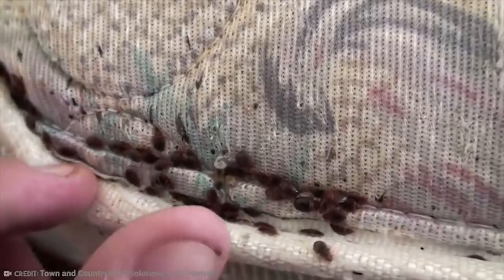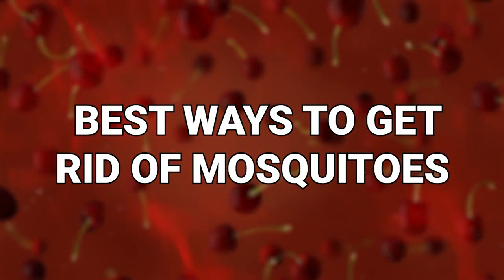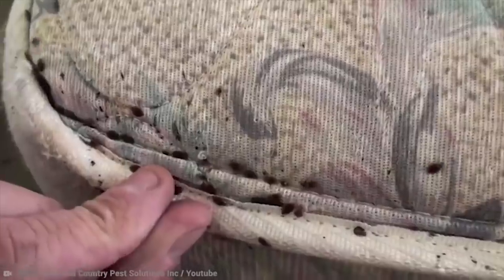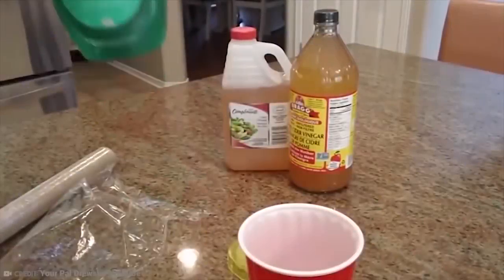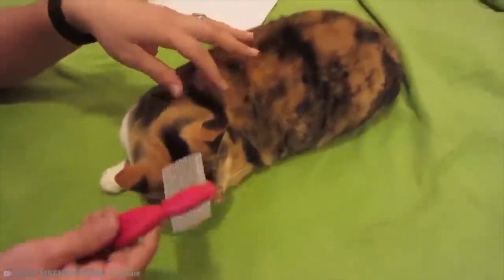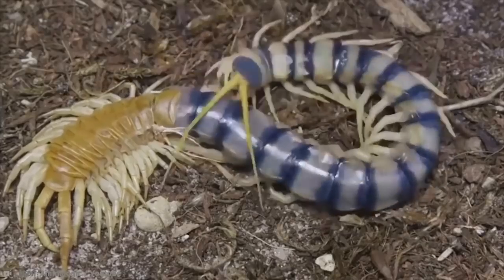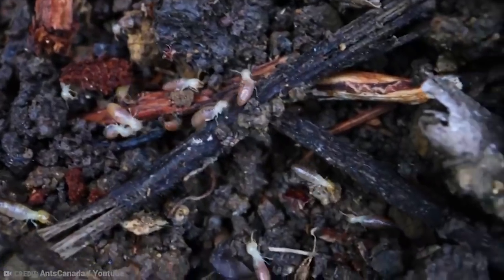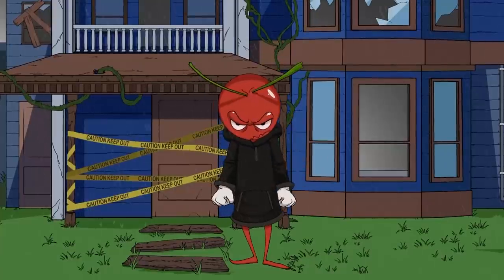15 Effective Ways to Get Rid of All Insects at Home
None of us like having bugs or creepy crawlies in our home. And, if we seeone, we put on our heaviest boots and stomp on those bad boys. But surely there’s an easier way to deal with them? Perhaps a way that prevents from invading our homes at all? Well, guess what? There isn’t just one way. There are loads! These are effective ways to get rid of insects at home!